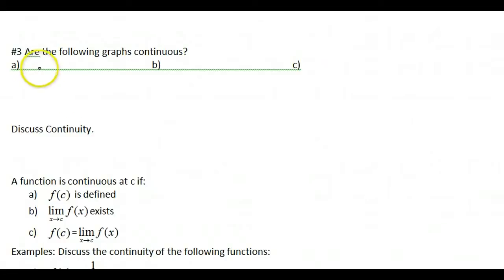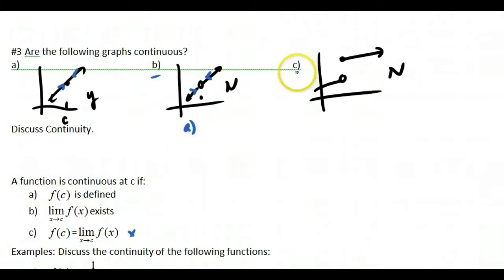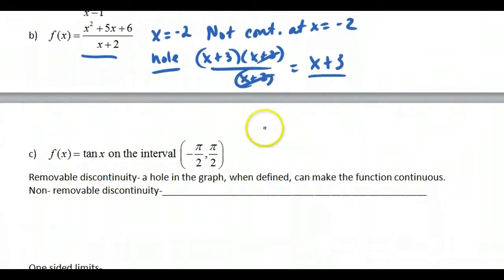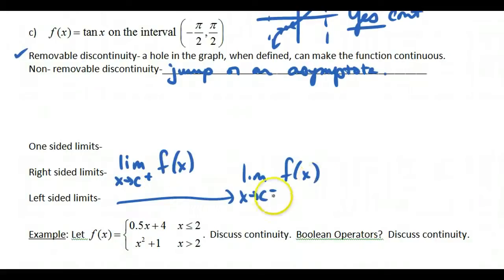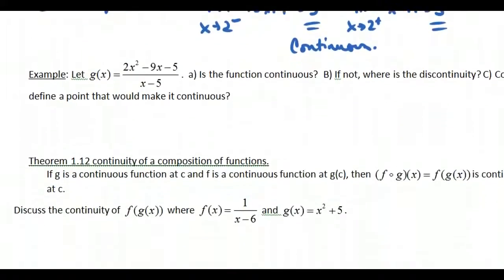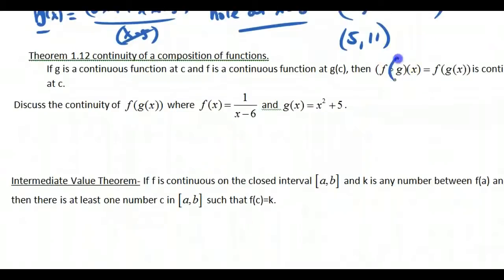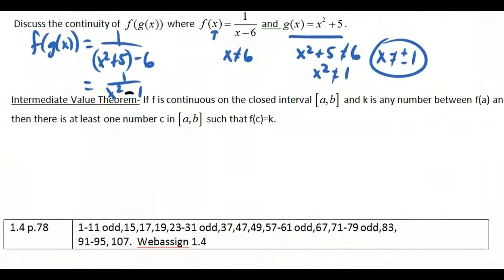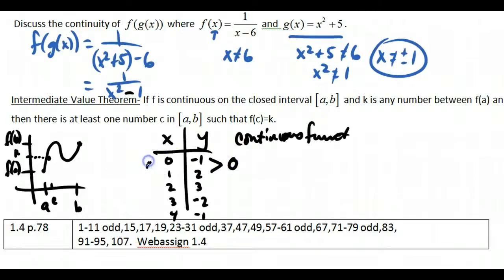Section 1.4-Limits: Continuity